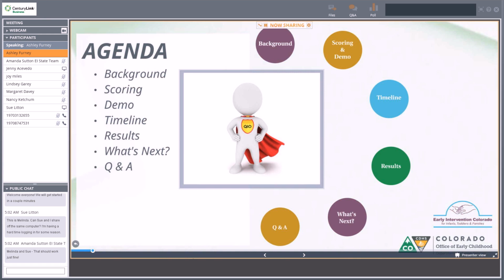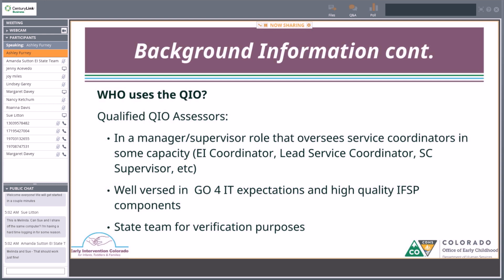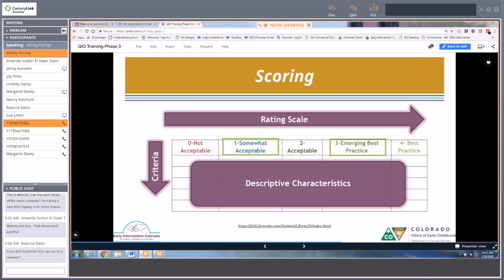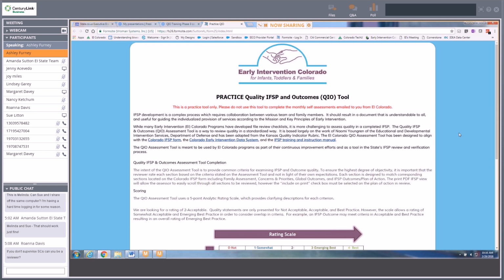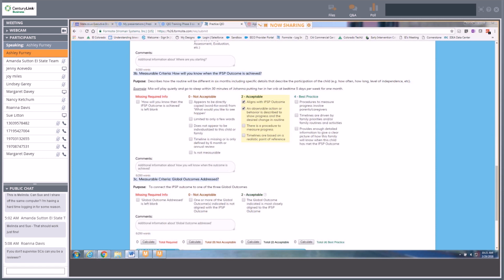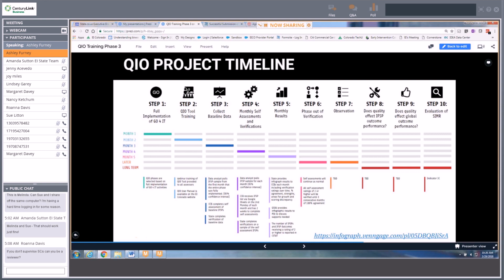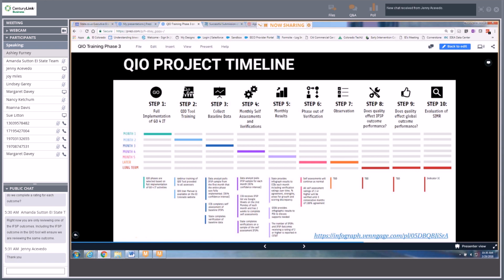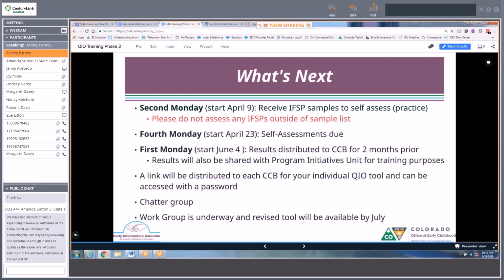QIO Training Phase 3